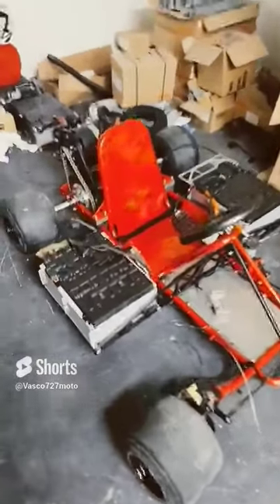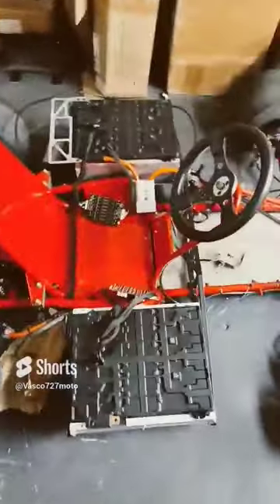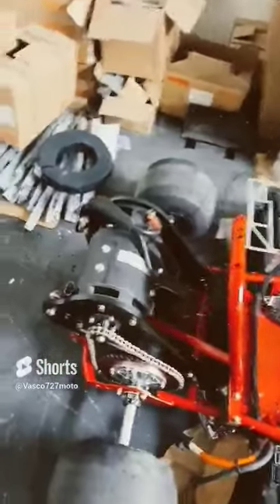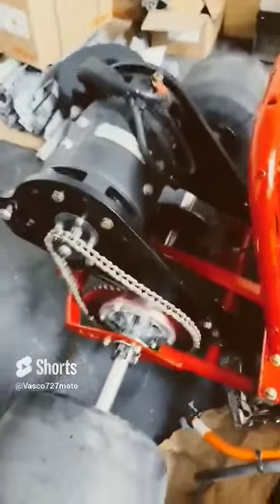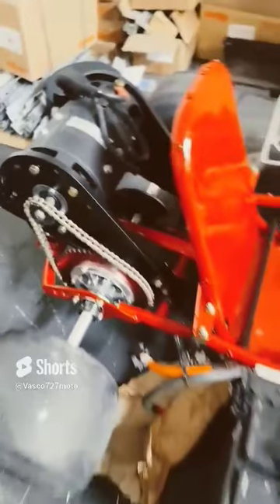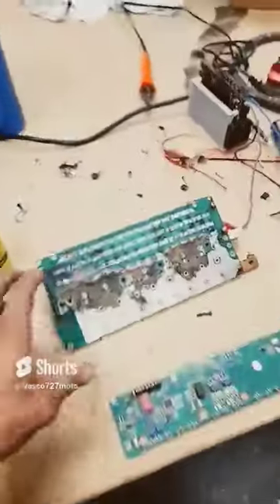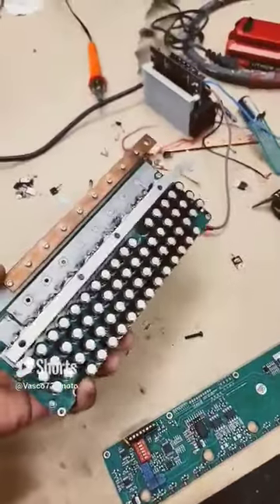super fast custom electric go kart with BMW batteries and forklift motor